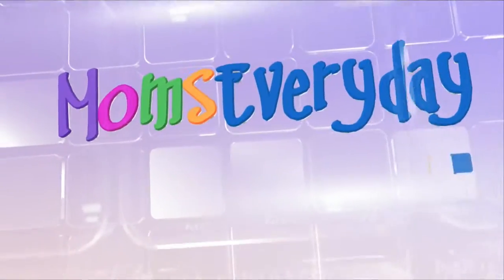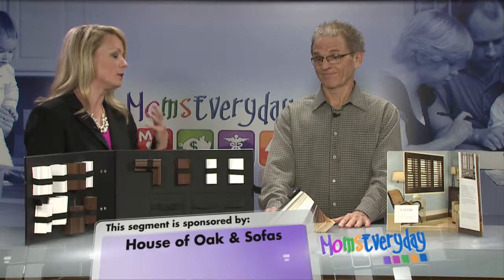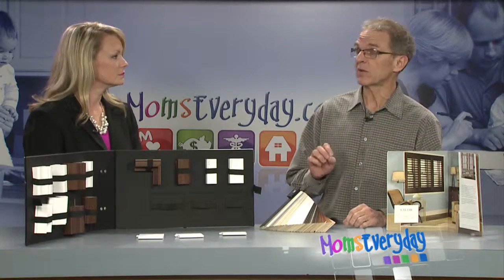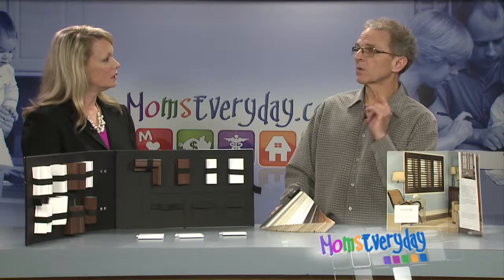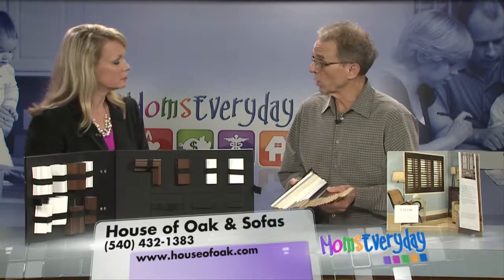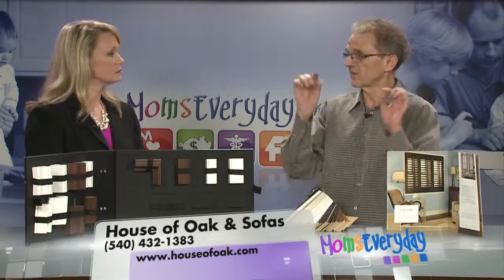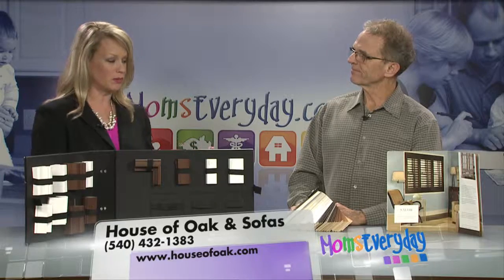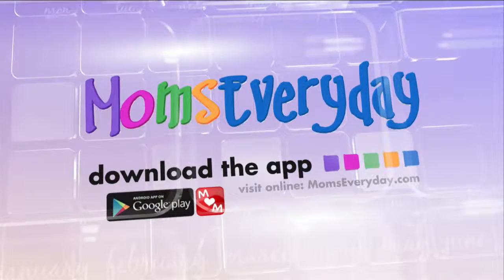House of Oak & Sofas looks at the many benefits of window shutters